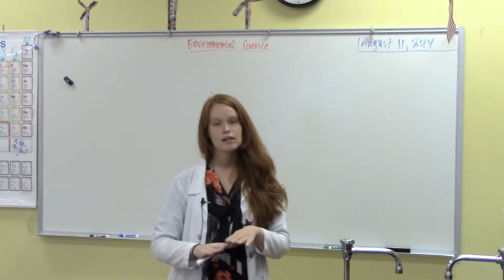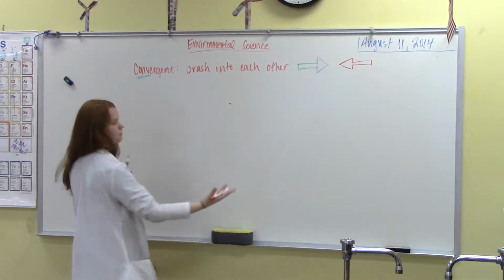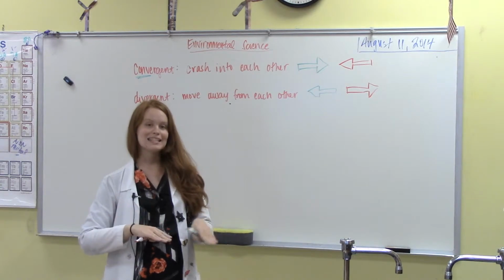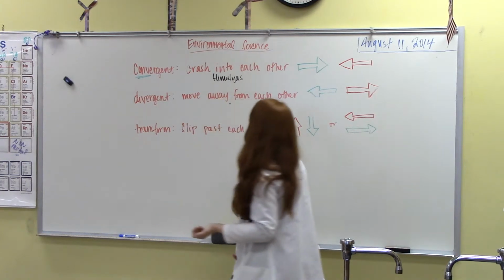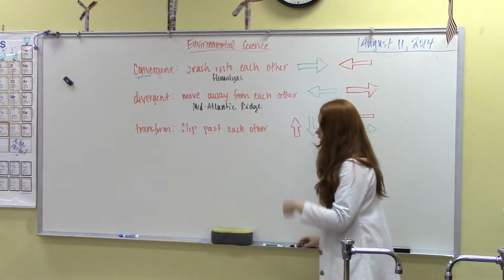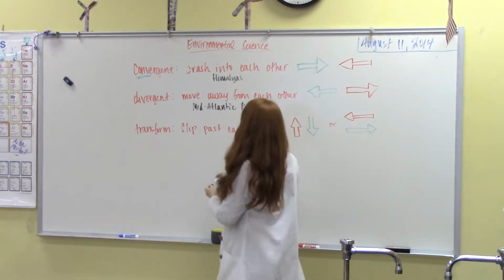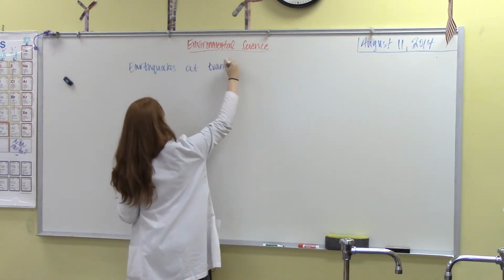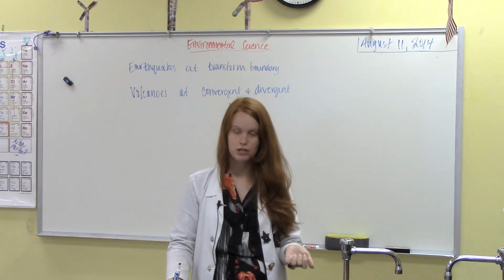Environmental Science - Plate Tectonics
Lecture about plate tectonics for environmental science. This was originally taught on August 6 & 8 at Rockdale Career Academy.